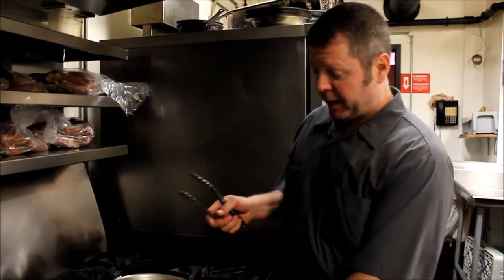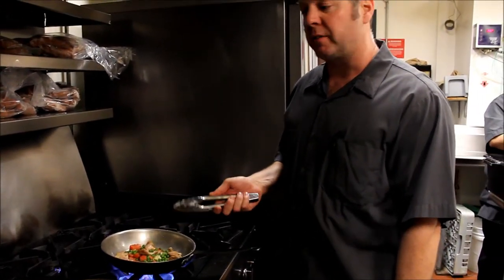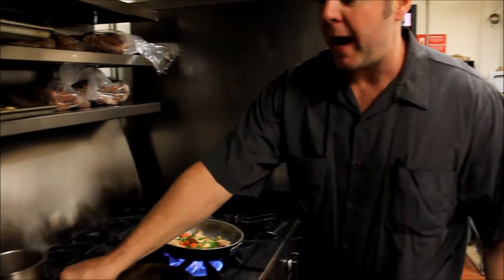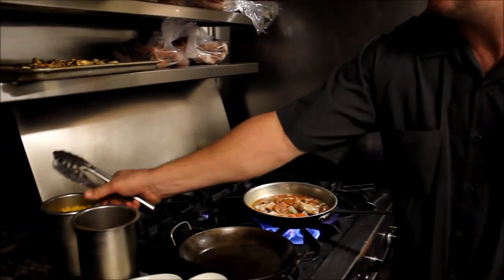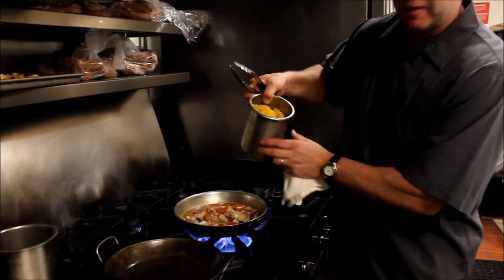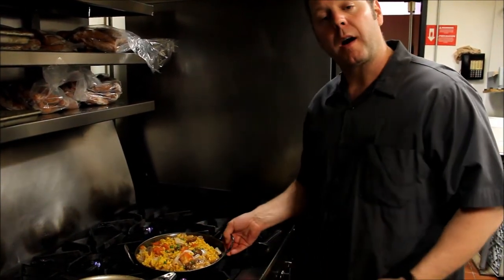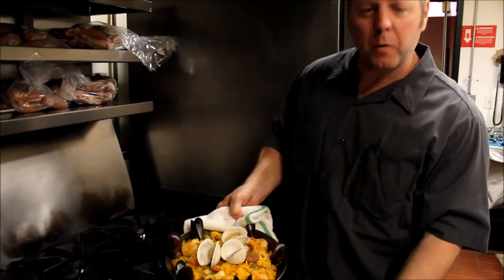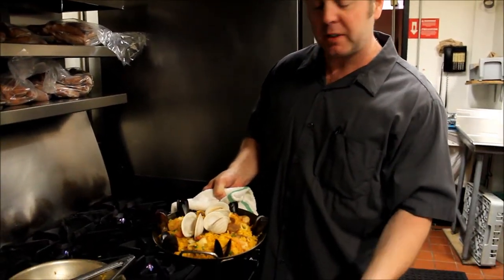How to Make our Signature Paella - with Steve at Bocado Tapas Bar in Worcester, MA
Learn How to Make our Signature Paella - with Steve at Bocado Tapas Bar in Worcester, MA.